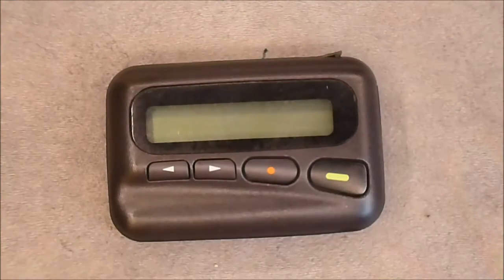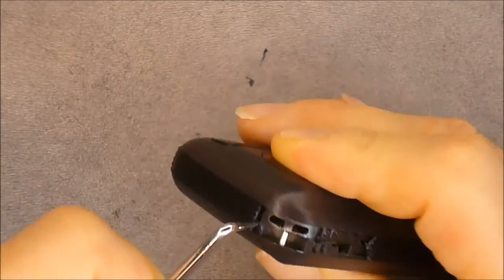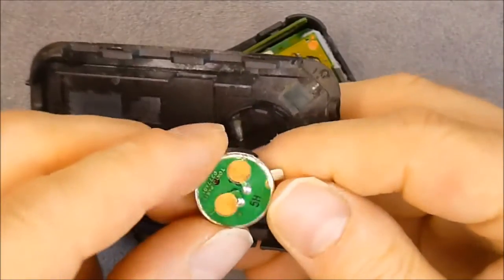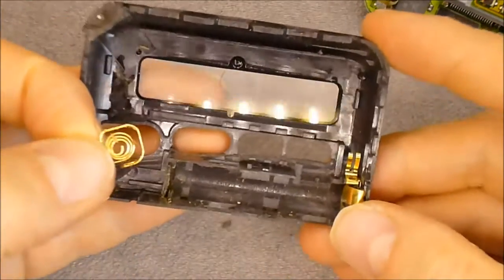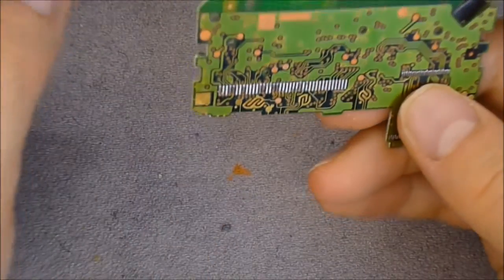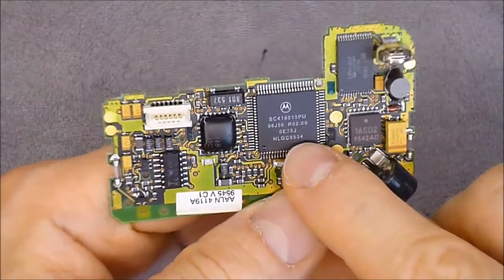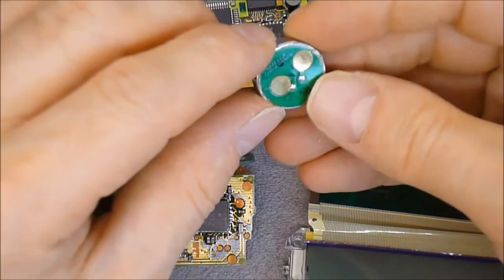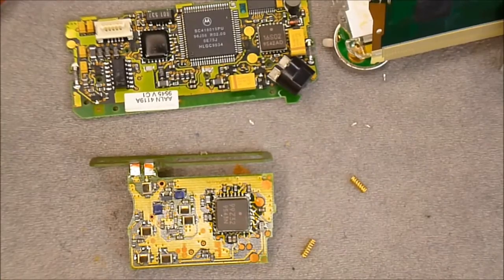Alphapage 582 pager teardown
Ceramic hybrids: 16S02, B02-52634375 and 99Z32
potted COB: 96J48
Motorola SC418015PU R02.00
Sharp LH5168ST
HC86A